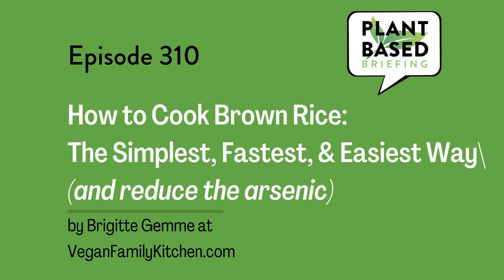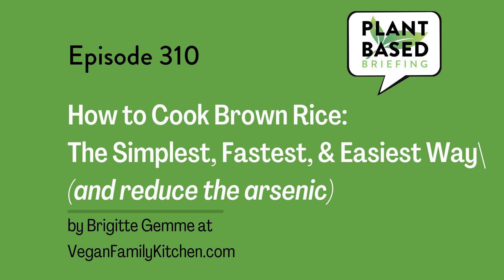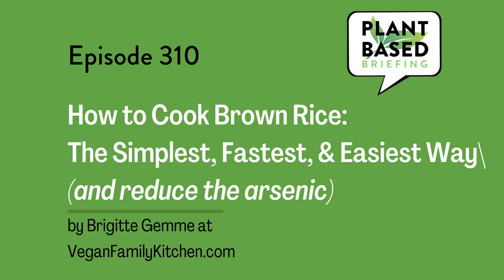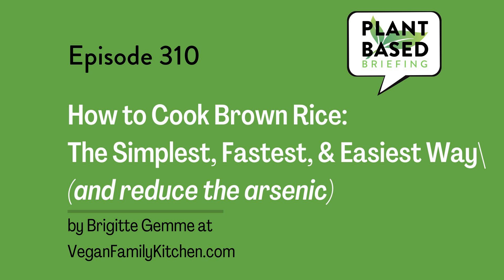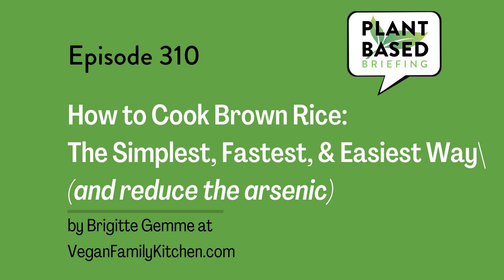310: How to Cook Brown Rice The Simplest, Healthiest & Easiest Way By Brigitte Gemme at...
How to cook brown rice the simplest, healthiest, and easiest way by Brigitte Gemme at VeganFamilyKitchen.com

 Brigitte offers delicious whole food plant based weekly meal plans to make meal planning and batch cooking easier! No need to worry about “what’s for dinner?” anymore. You can try a one-week plan for free. She also offers free templates and printables on her website as well as great recipes and strategies for success at veganfamilykitchen.com.

 Recommend the podcast on your social media.

 LinkedIn:  Plant Based Briefing Podcast